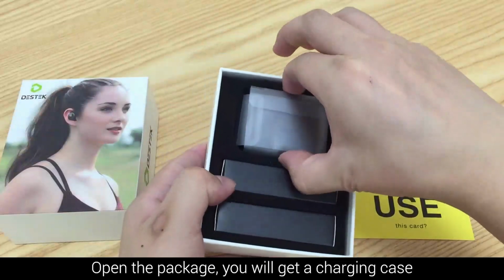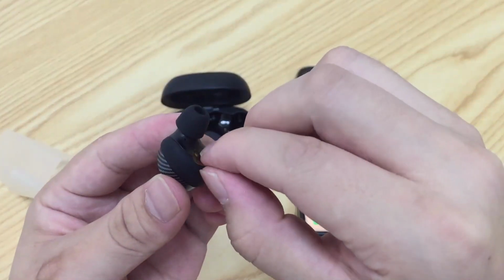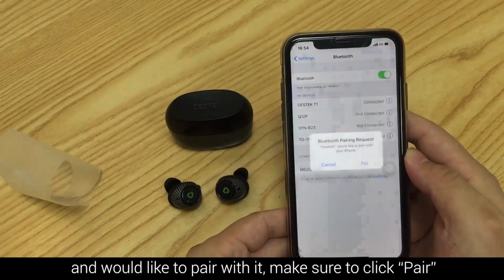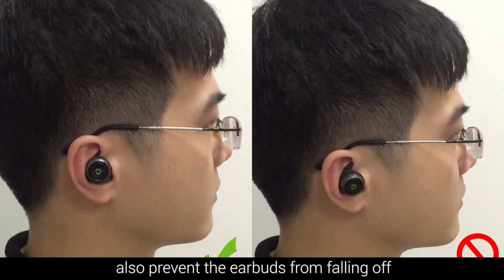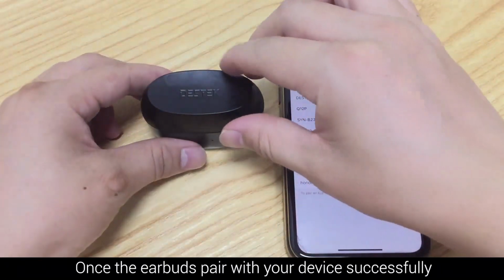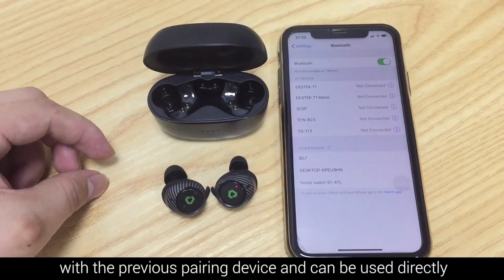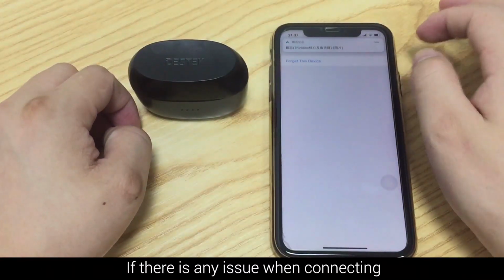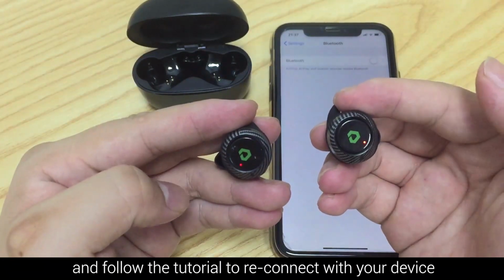How to Use DESTEK T1 Bluetooth Wireless Earbuds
Wireless Earbuds, DESTEK T1 45H Longtime Playing Deep Bass Bluetooth Earbuds, Real IPX7 Waterproof Bluetooth 5.0 Noise Cancelling Hi-Fi Sound, Wireless Charging Case, Carbon Fiber Appearance for Sport